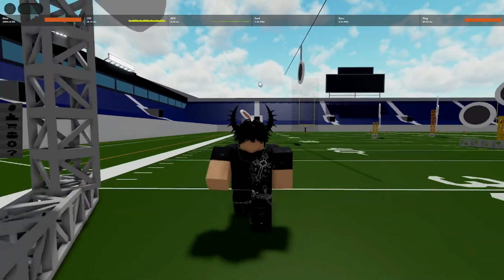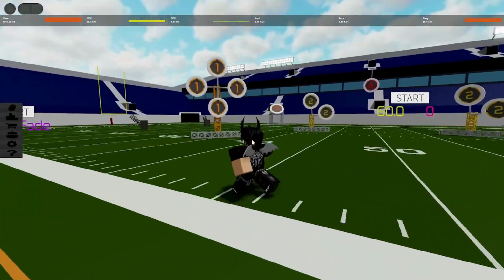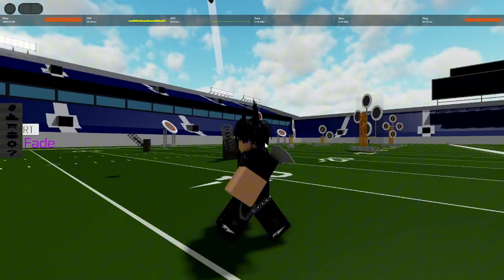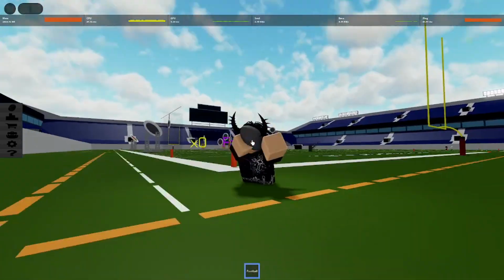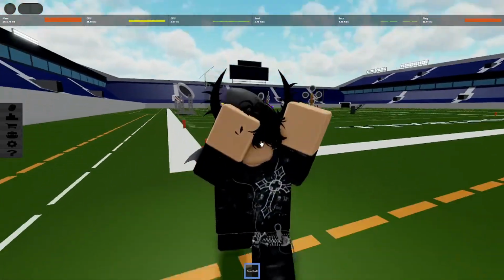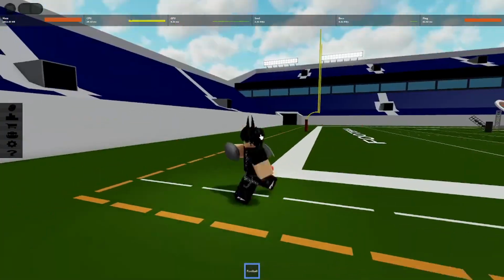How to angle in Football Fusion 2!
How to angle in Football Fusion!